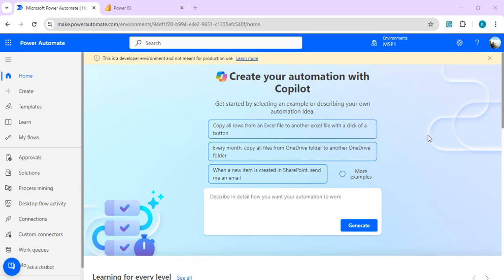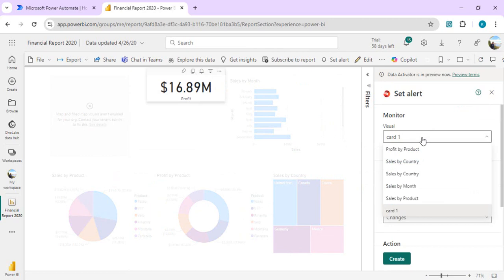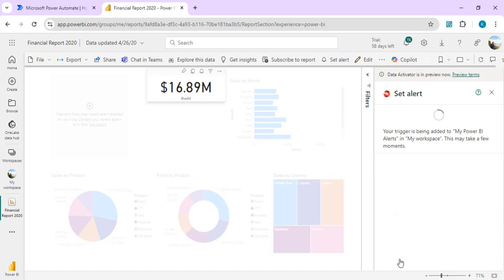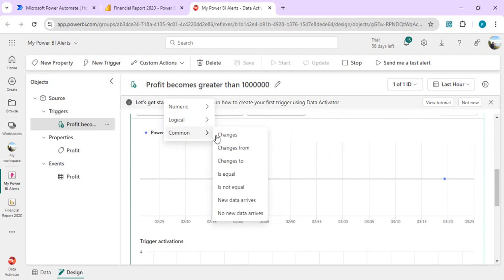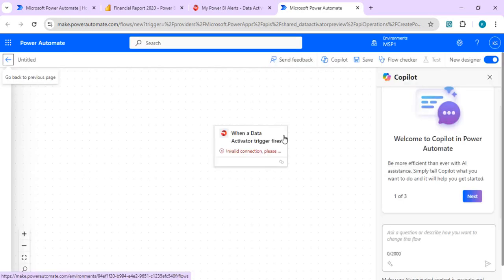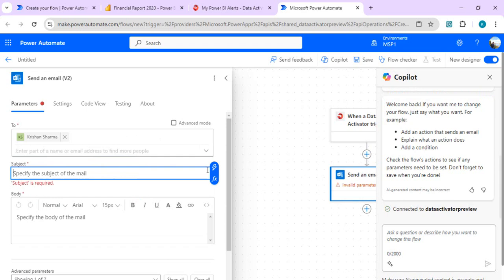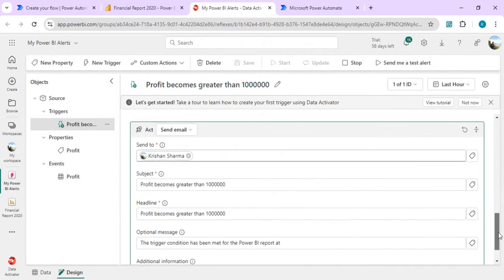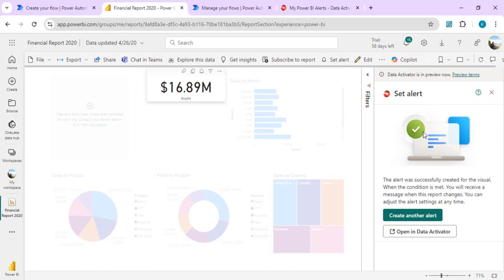Power BI & Power Automate - Create Data Activator Actions from a Real-Time Dashboard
This video explains how to create Power Automate for custom actions when conditions are met in a Real-Time Dashboard in Power BI.
Extend your Power BI Dashboard or Reports to create custom alerts using power automate in Data Activator.
You can use Data Activator to trigger notifications when conditions are met on data in a Real-time Dashboard